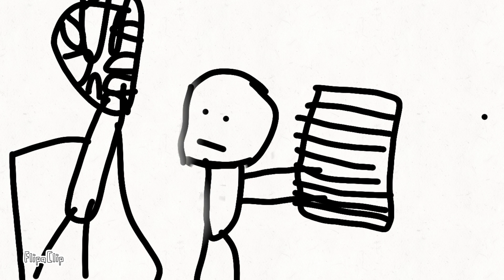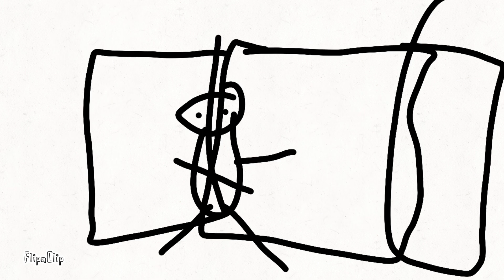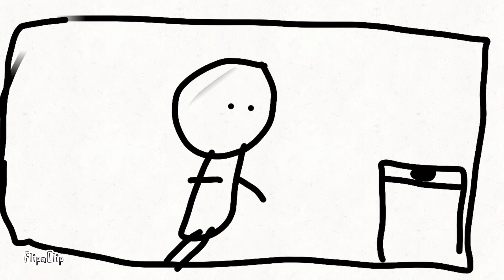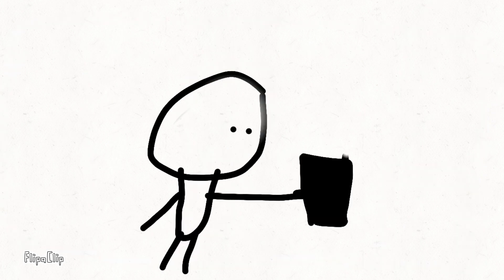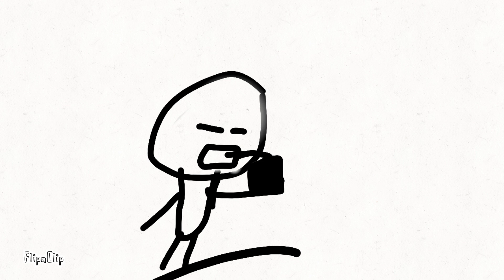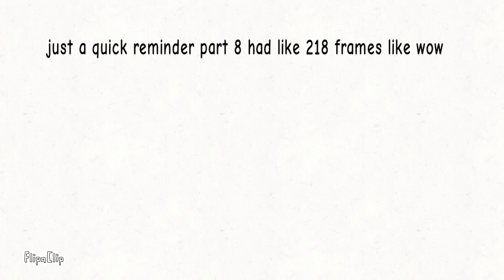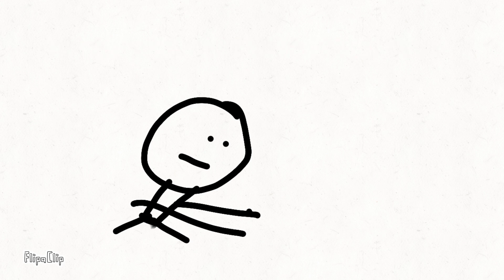doors but I voiced it but...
Somethings off...